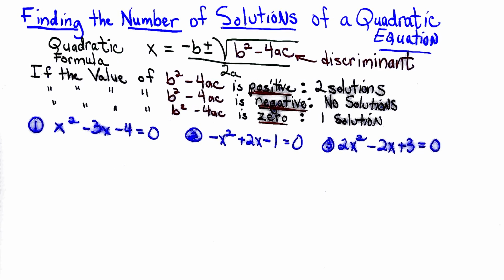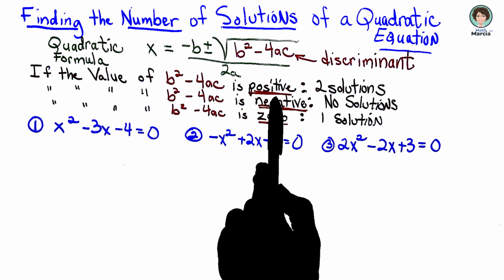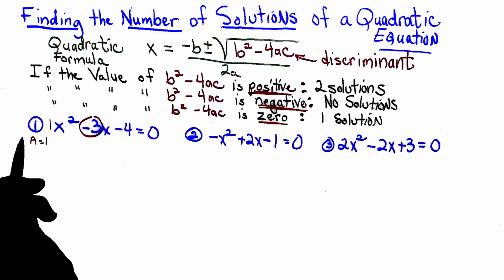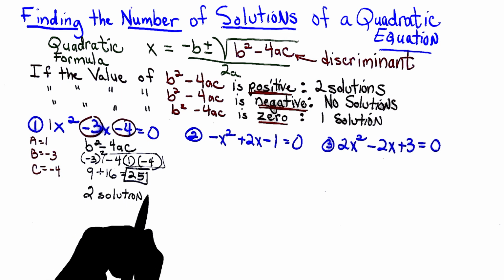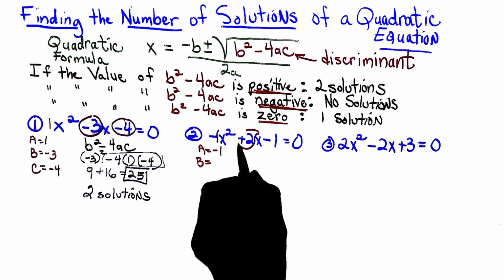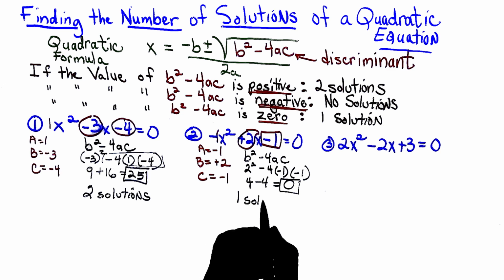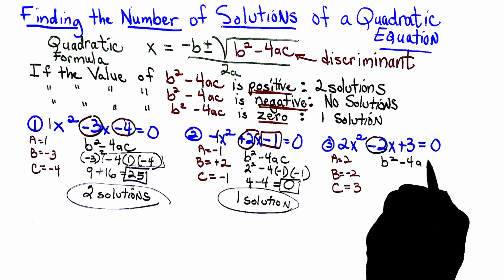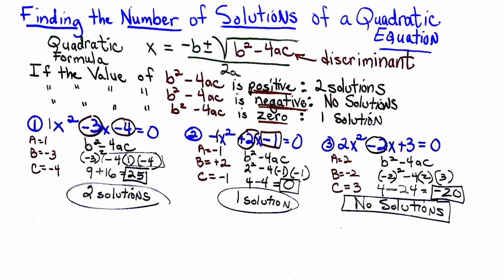Finding the Number of Solutions of a Quadratic Equation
In this video, we will introduce the method of Discriminant to find the number of roots of any Quadratic equation

Quadratic equation,
Number of roots,
Number of solutions,
discriminant, Quadratic formula,
No solution,
Repeated solution,
Algebra,
SAT